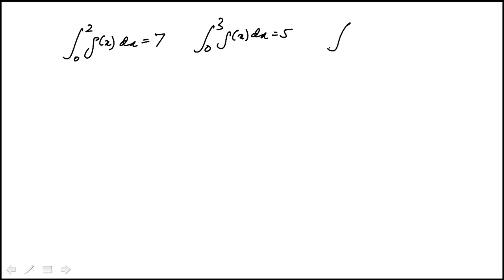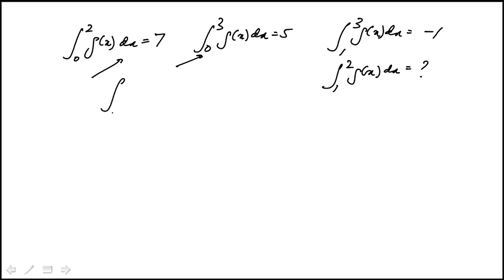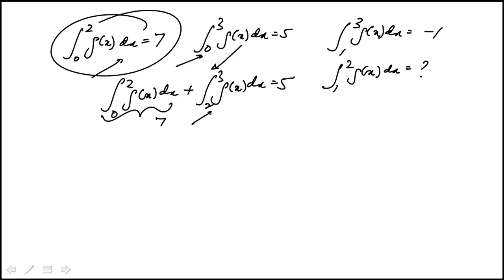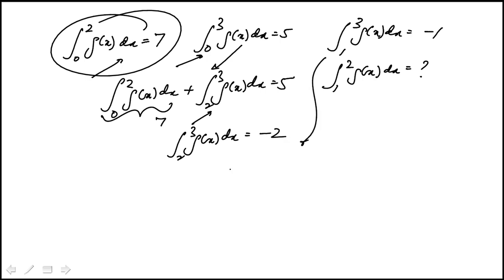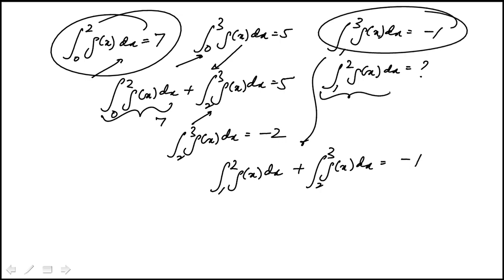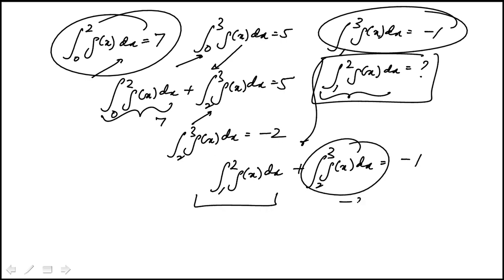Q40 2020 Calculus CLEP Official Study Guide